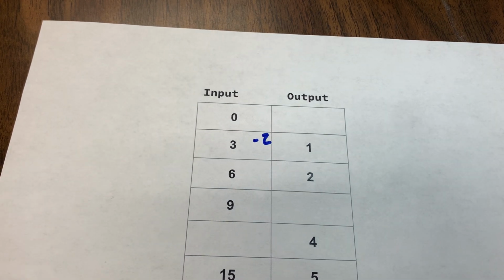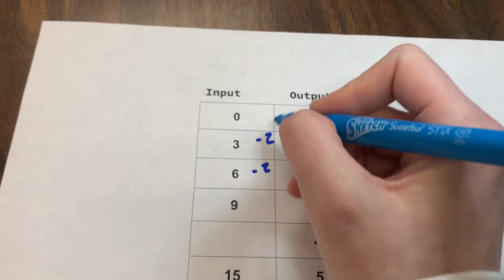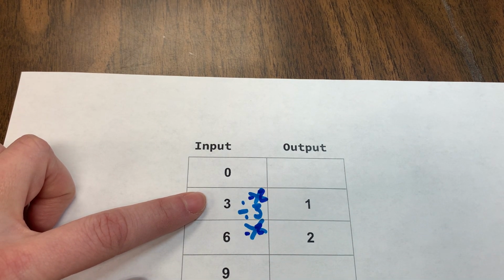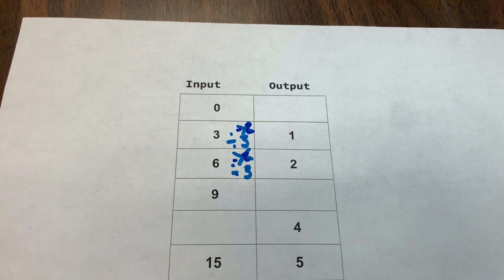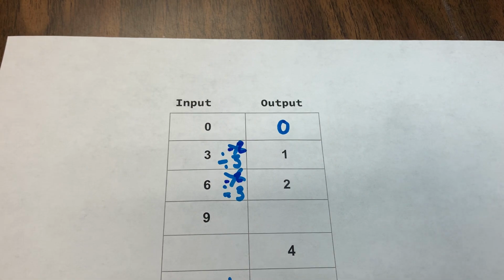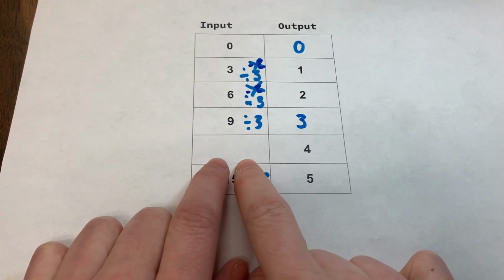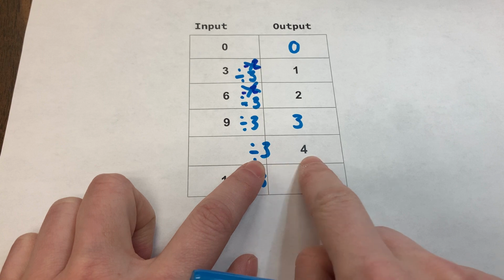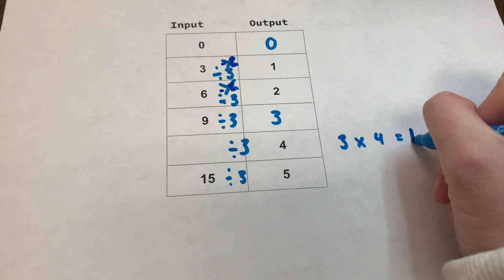Table Patterns Day 2